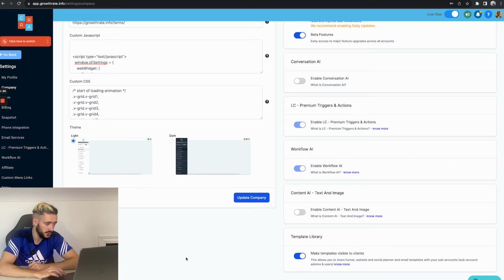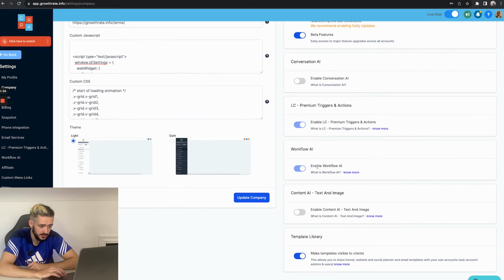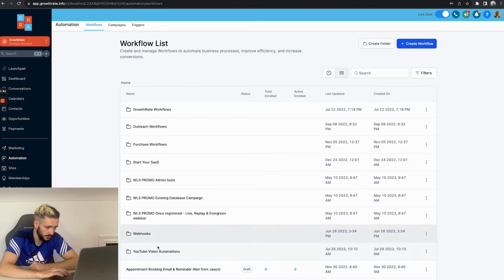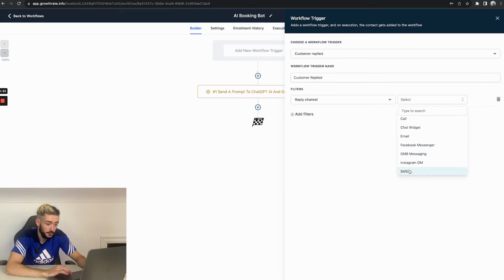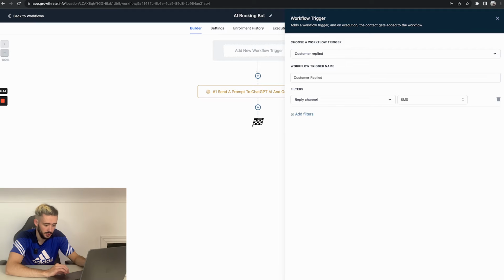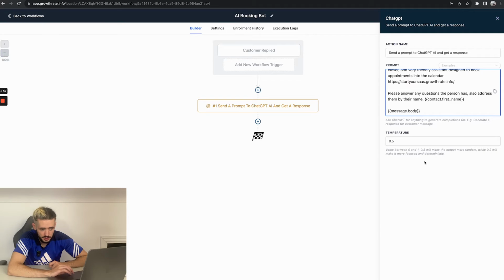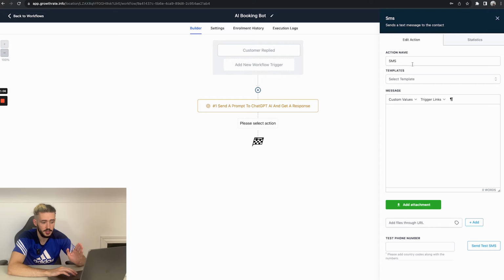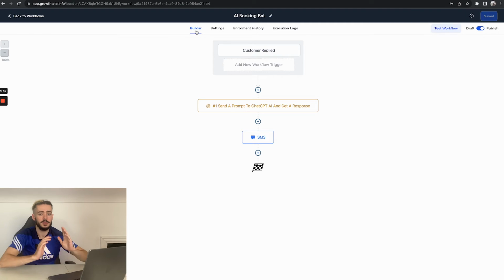GoHighLevel AI Chat Booking Bot (FULL SETUP!)